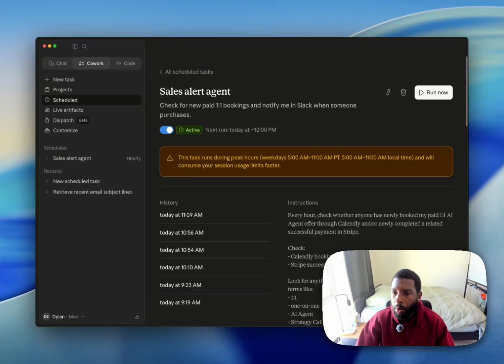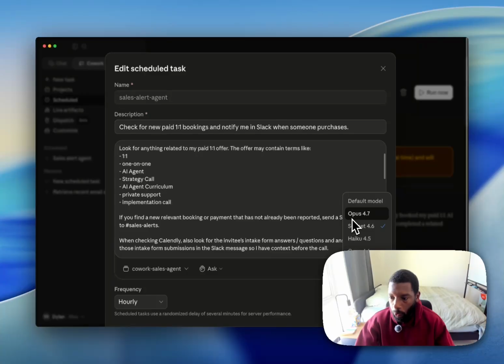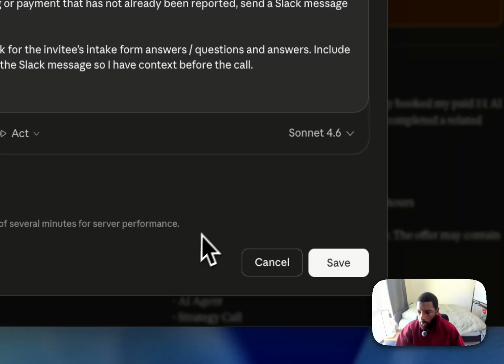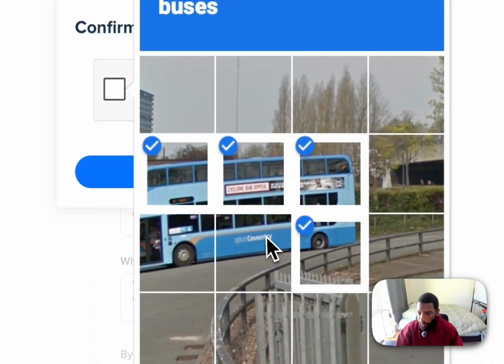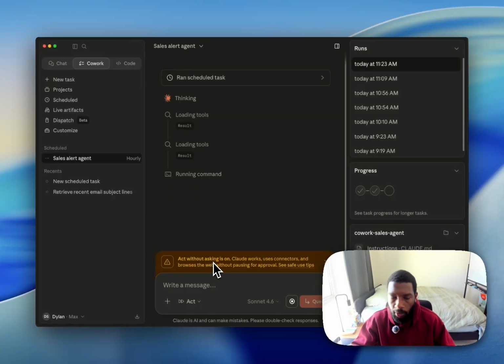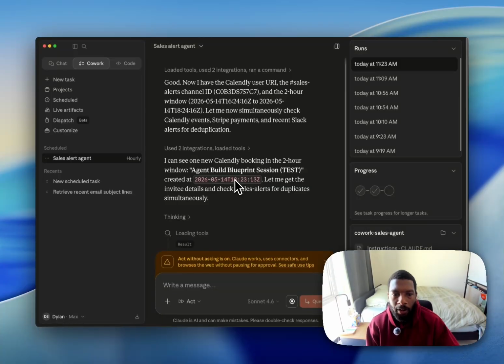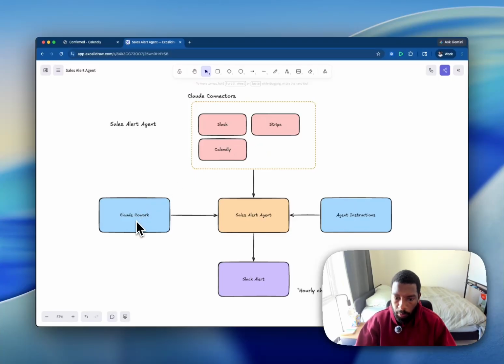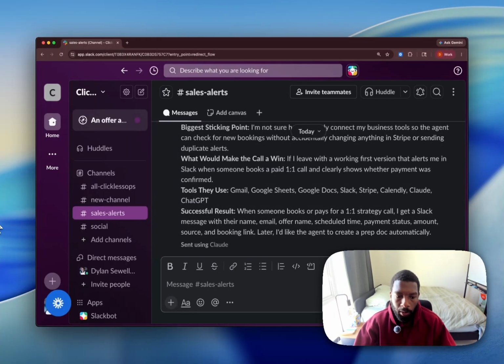How to Build a Sales AI Agent with Claude Cowork (steal this)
Chapters
00:00 - What the Sales Alert Agent Does
00:14 - Writing Clear Instructions for the Agent
01:00 - Picking Sonnet 4.6 Over Opus to Keep It Simple
01:23 - Ask Before Acting vs Act Without Asking
02:13 - Live Demo: Booking a Fake Calendly Event
03:48 - Watching the Agent Run in Cowork
04:45 - How the Connectors Layer Powers This — Calendly, Stripe, Slack
06:39 - The Slack Alert Lands with Full Context
07:22 - Where You Can Take This Next

Most businesses lose visibility on new bookings the moment they happen — a Calendly invite drops, a Stripe payment lands, and nobody on the team sees it until someone manually checks. I built a Sales Alert Agent in Claude Cowork that watches both, deduplicates against recent Slack messages, and posts a single clean alert to the right channel — every hour, on its own.

I walk you through the full build — the agent instructions, the connector setup for Calendly, Stripe, and Slack, why I chose Sonnet 4.6 over Opus to keep this simple and cost-effective, and the trade-off between ask-before-acting and act-without-asking for an automation that runs in the background. I show the agent live — booking a fake Calendly event, manually running the agent, and watching it think through edge cases like missing Stripe payments and duplicate alerts.

The final Slack message lands with everything I need at a glance — invitee name, email, the offer or call type, scheduled time, the Calendly link, and the intake form context — so anyone on the team can see who's coming in and why. This version was intentionally kept simple — Calendly, Stripe, and a Slack alert — but the same pattern extends to prep docs, CRM updates, onboarding emails, and full client-onboarding workflows.

If you haven't wired up your Cowork connectors yet, watch the setup video first — the connector layer is what makes this agent possible.